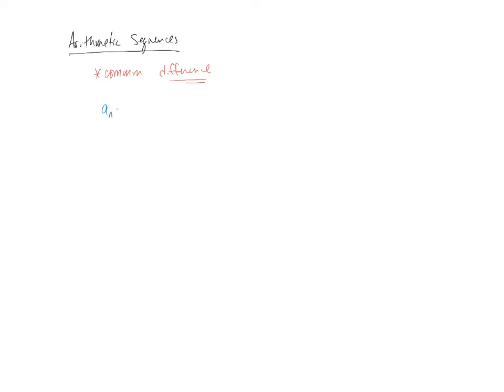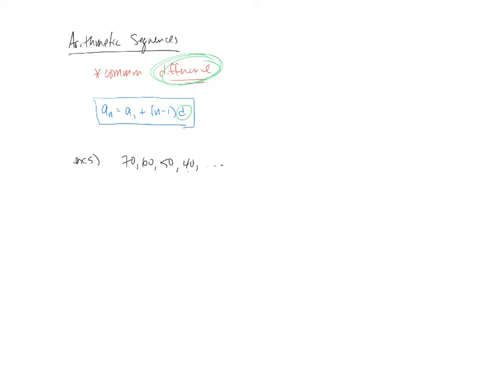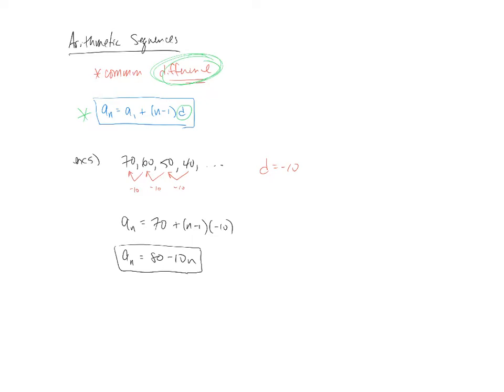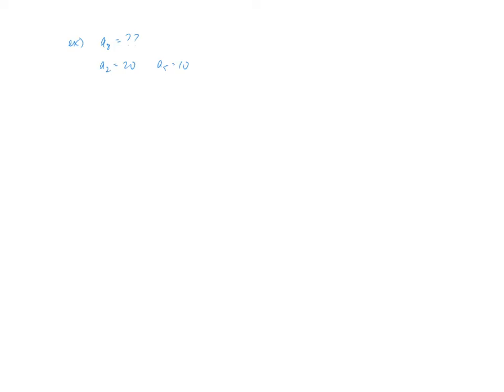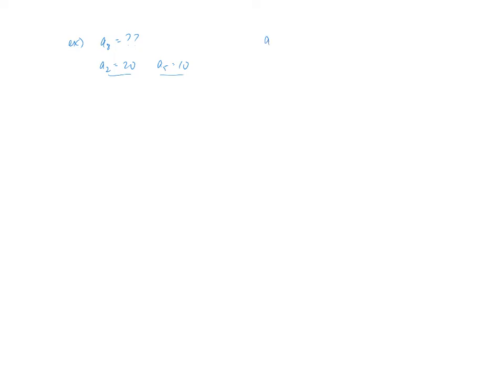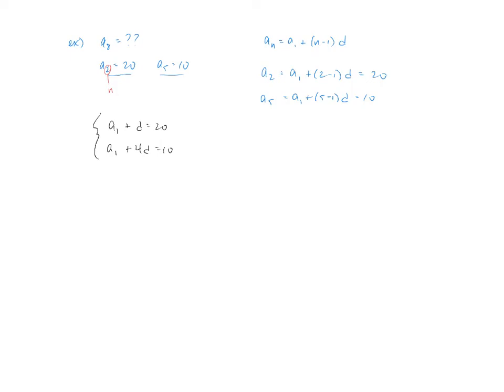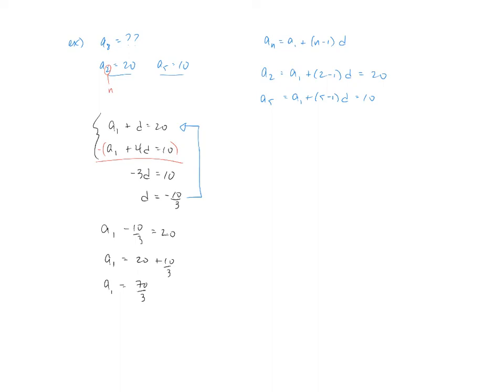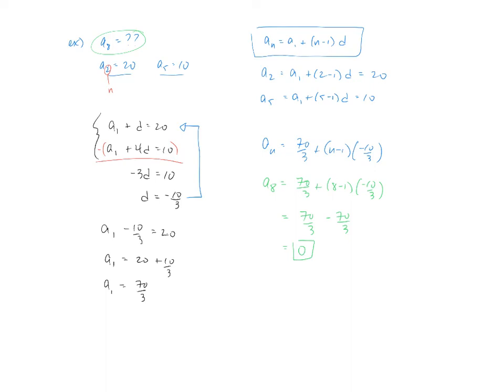Sequences - Part 3